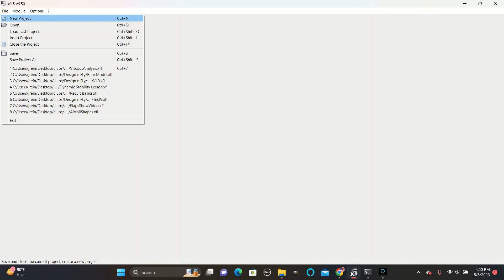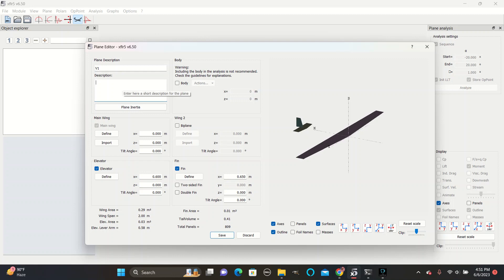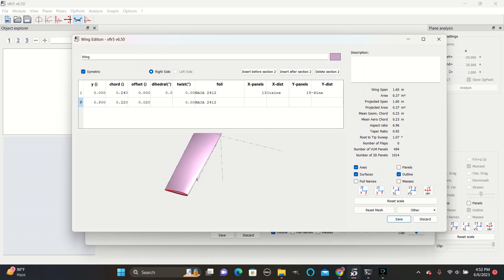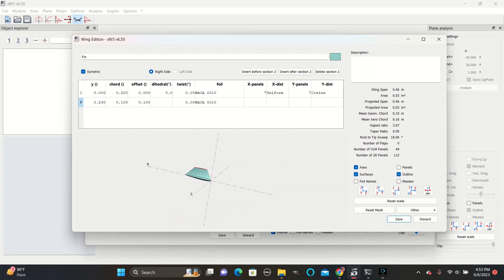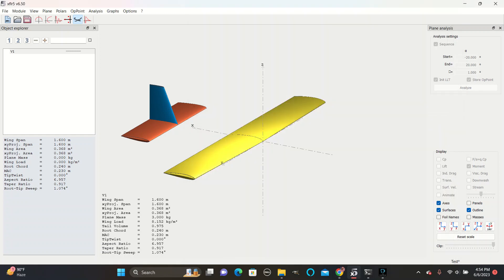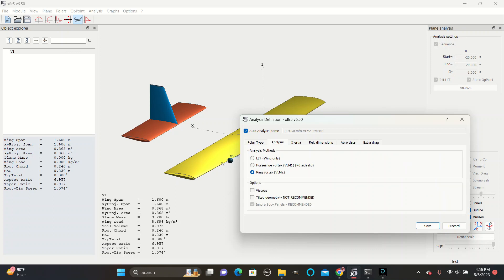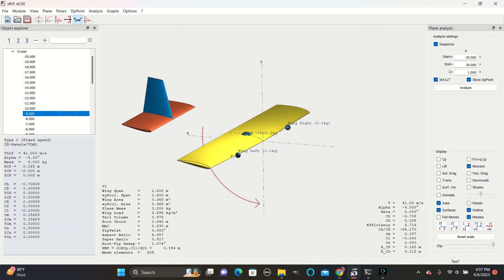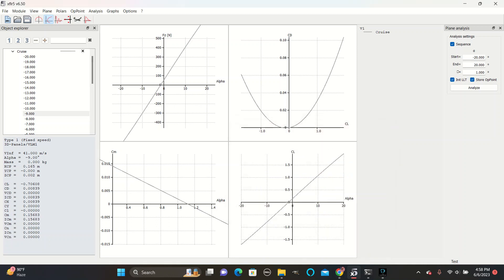New Introduction to XFLR5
This video covers the basics to XFLR5. Primarily intended for new recruits for the Aerodynamics team to learn how to create basic plane designs for AIAA competitions.
00:00 Airfoil Creation
01:11 Wings
02:46 Horizontal Stabilizer
03:14 Vertical Stabilizer
04:27 Inertia
05:43 Analyses
06:46 Four Graphs